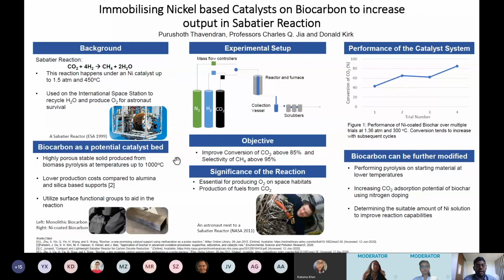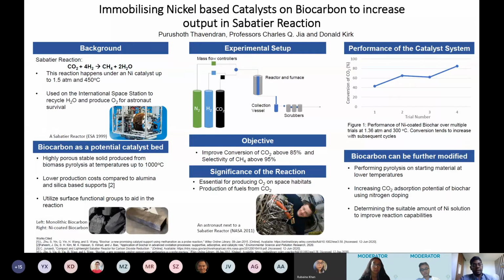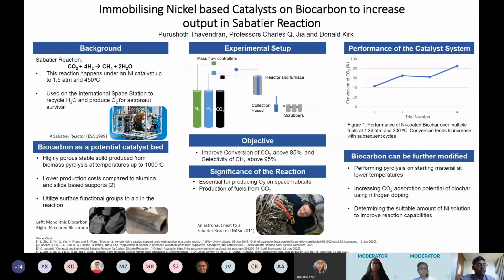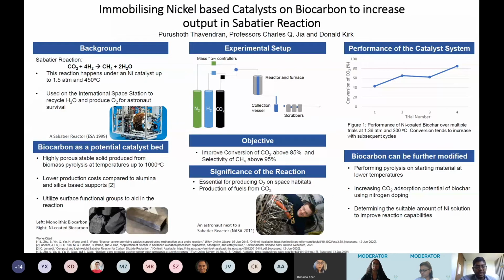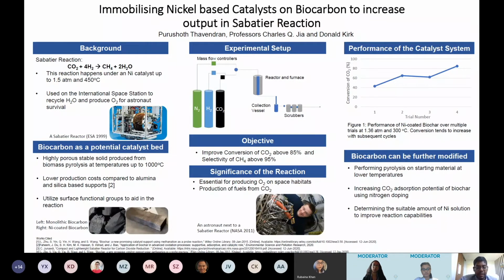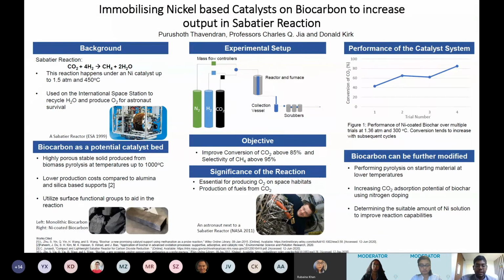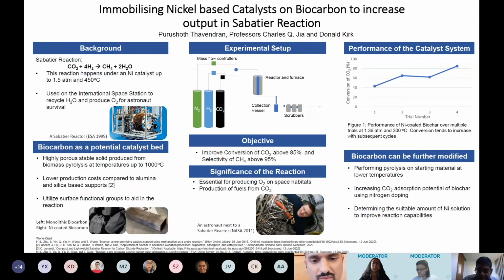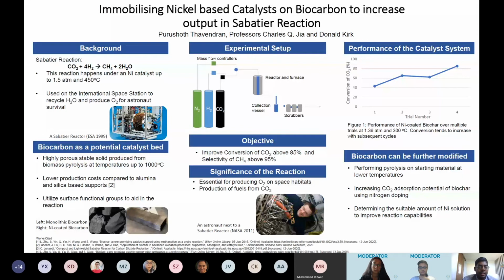Bioengineering - Purushoth Thavendran - Poster